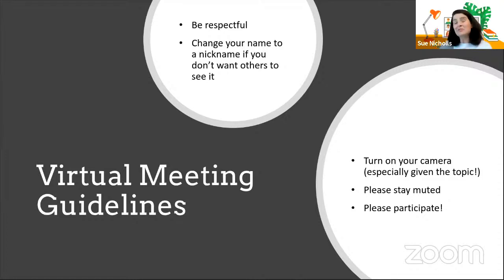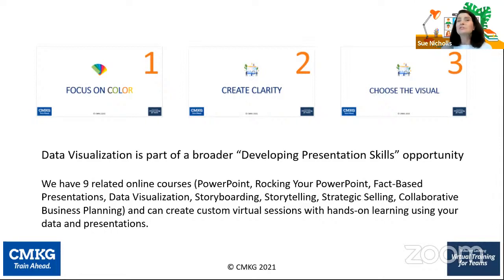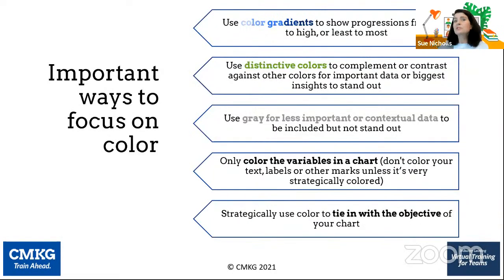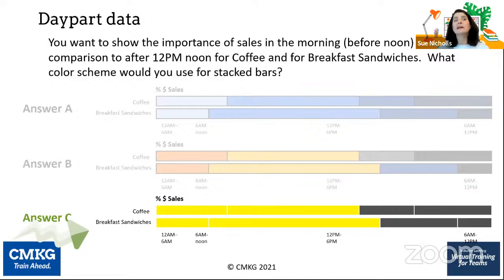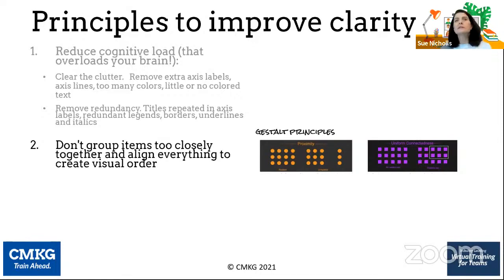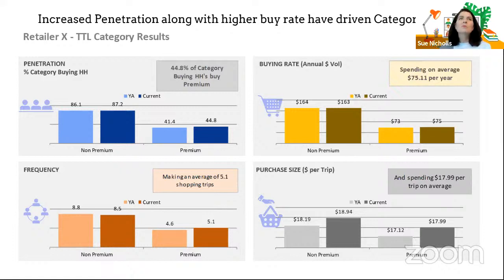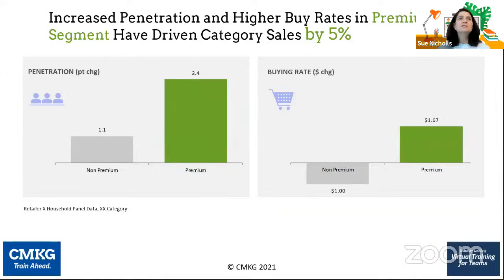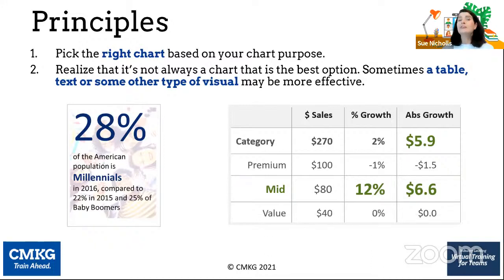Virtual Training Preview #5 of 6 CMKG.ORG - 3 Data Visualization Tips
Join Sue Nicholls of CMKG as she walks you through some important data visualization considerations related to color, clarity and the types of visuals that you choose in this short virtual training course.

Happy learning!